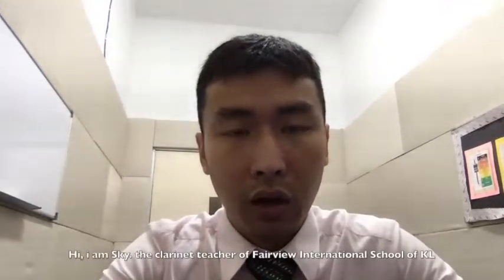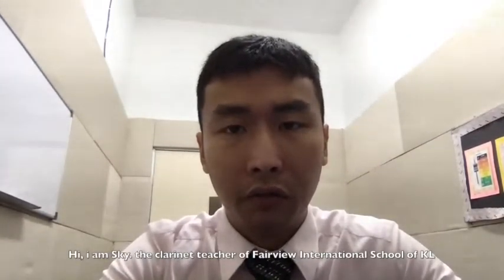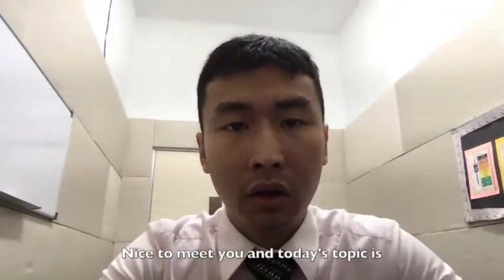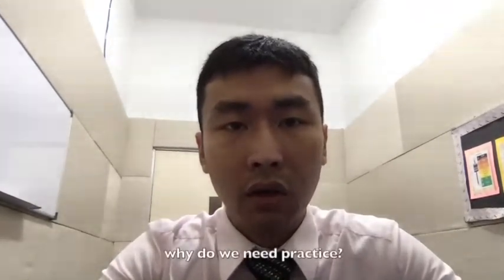Clarinet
See how our Music teachers teach students how to play the Clarinet at Fairview International School, Malaysia.